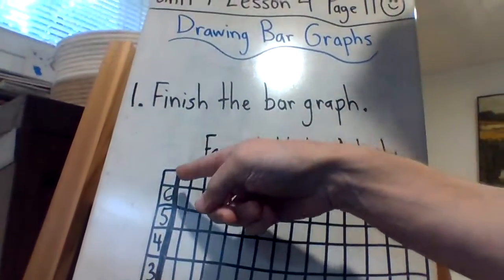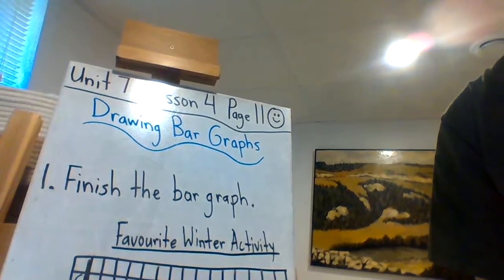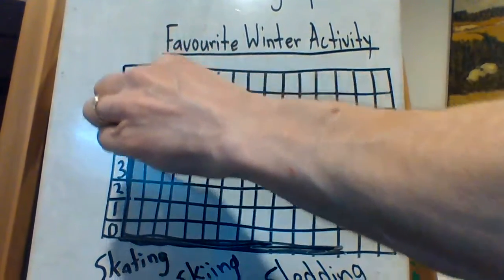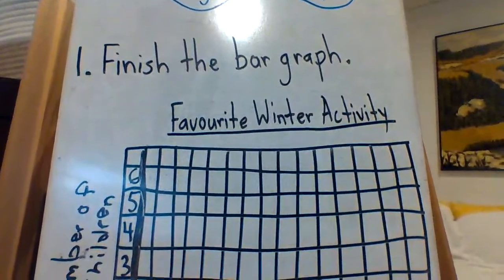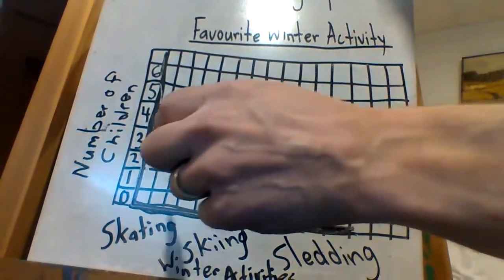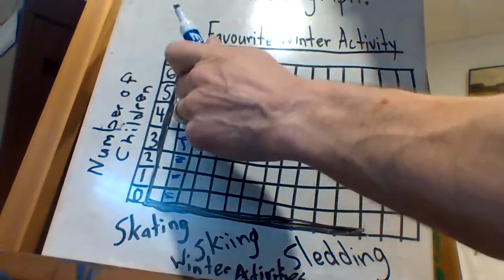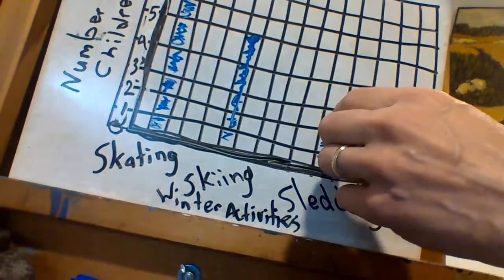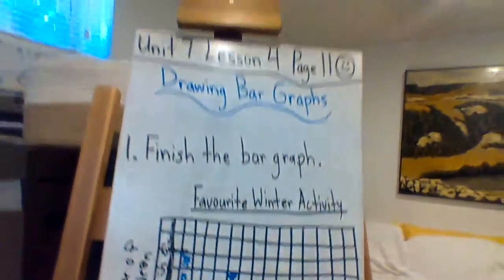Unit 7 Lesson 4 Page 110 - Bar Graphs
Making a bar graph involves many steps and some details! Be careful as you watch Mr. G fix his mistake!